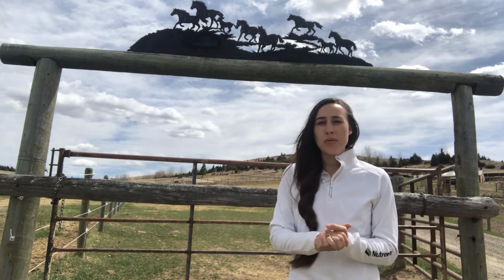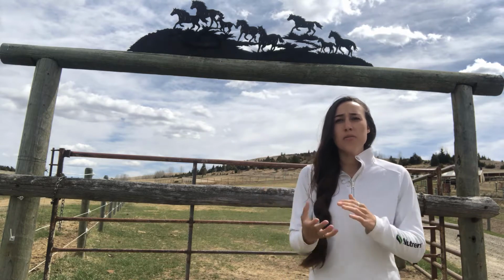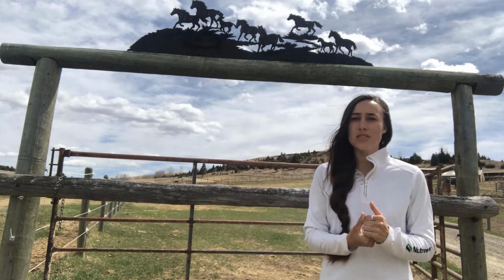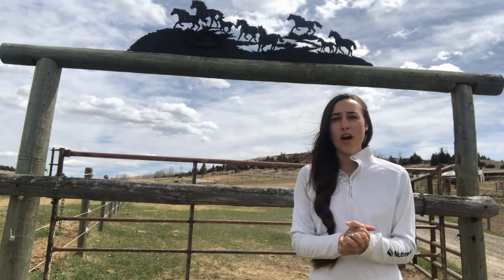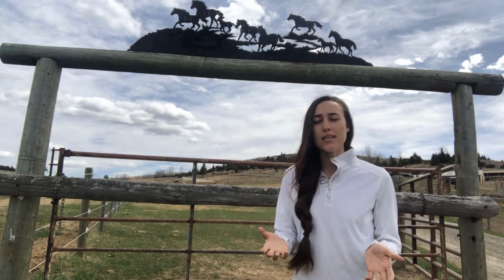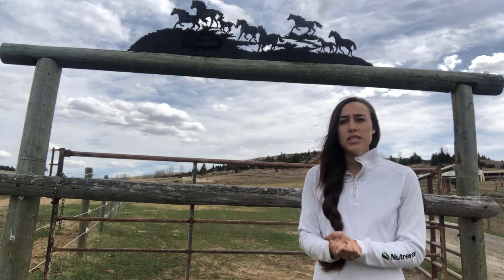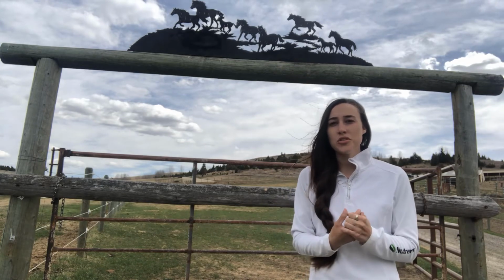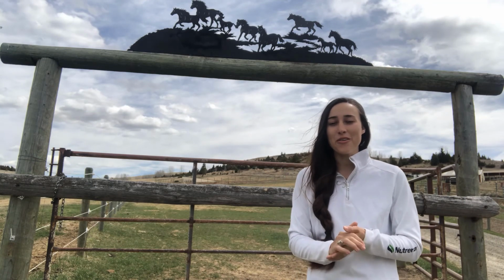Nutrena Nutrition Tips: Spring Pastures for Horses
Concerned about turning your horses out on spring pastures? Listen in as we share information and tips on managing your horse's introduction back to lush pastures! Find more resources and insights for a happy, healthy horse